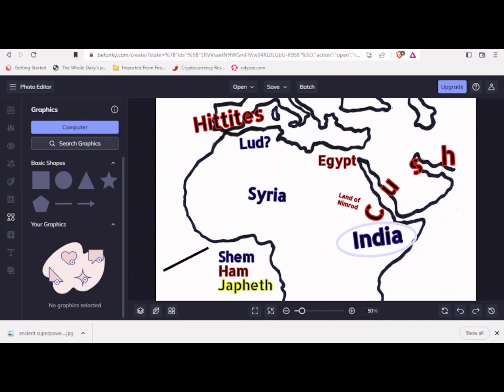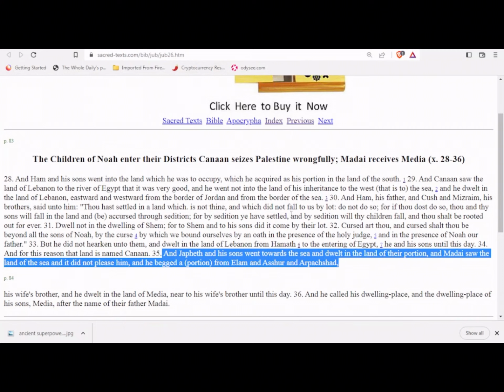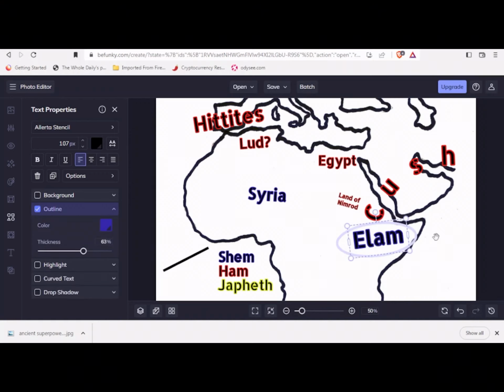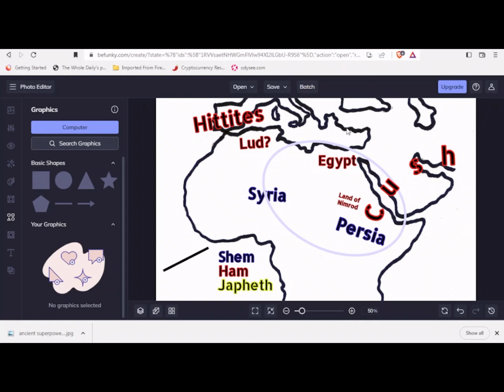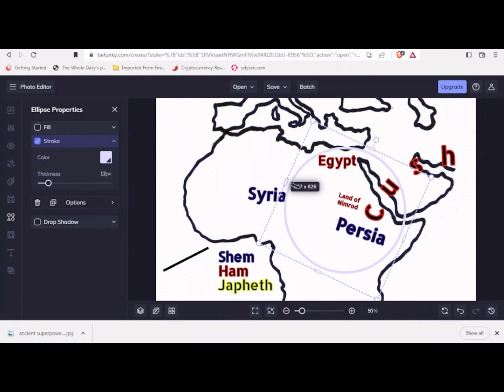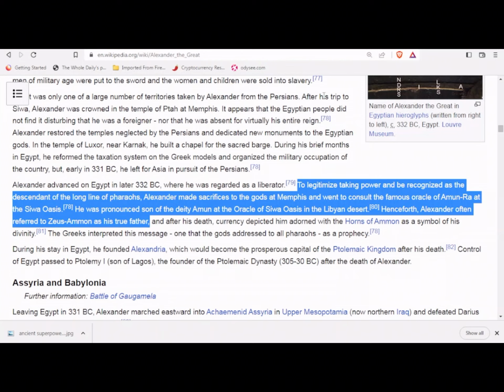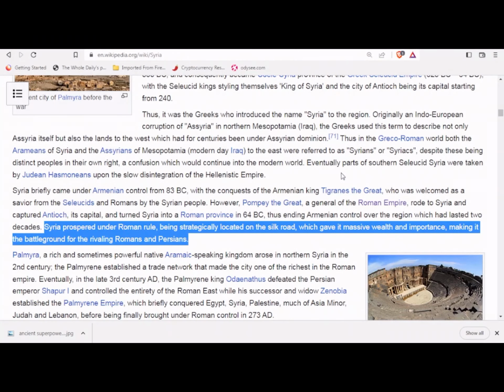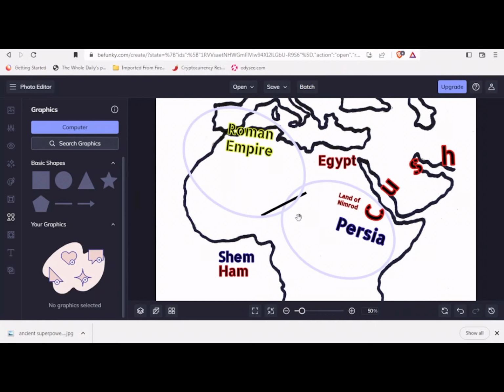￼Africa the Holy Land the emerging truth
The Roman Empire and The Holy Land(Africa)
The connection between the Medesand Persia prt 11 by Howcanibefree